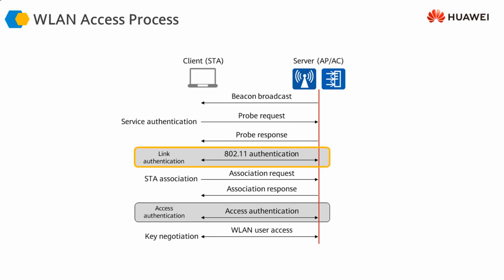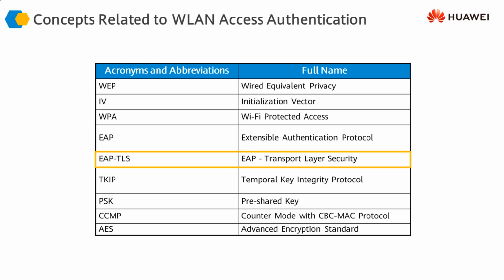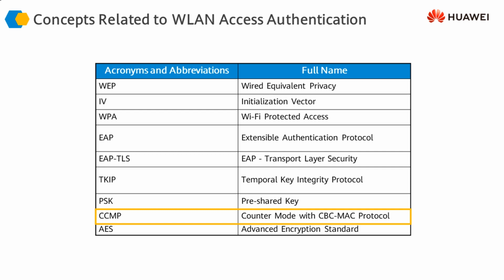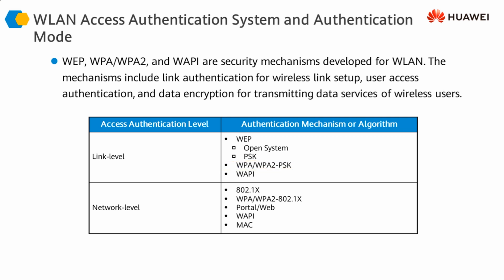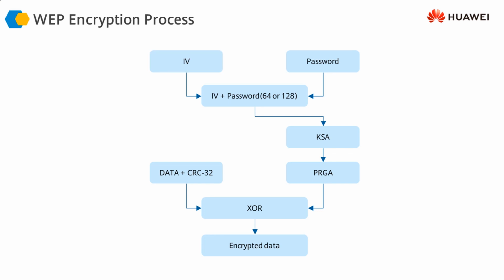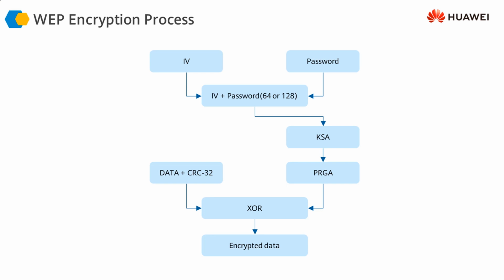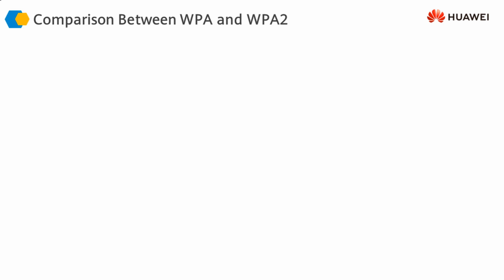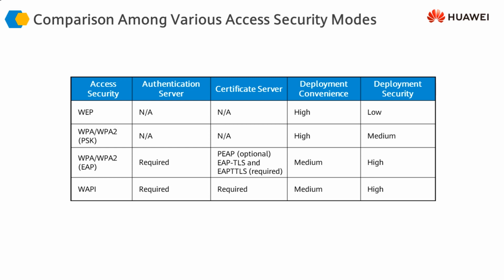83 WLAN Security Techology 2 3 2 WLAN Security Technology